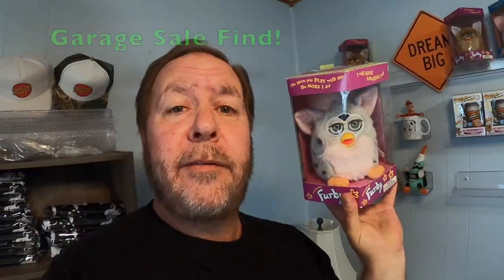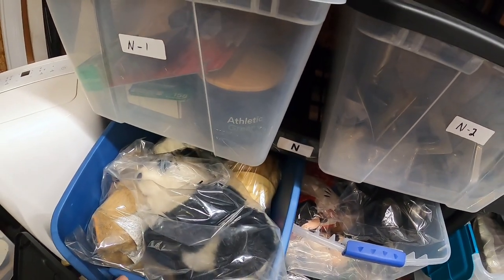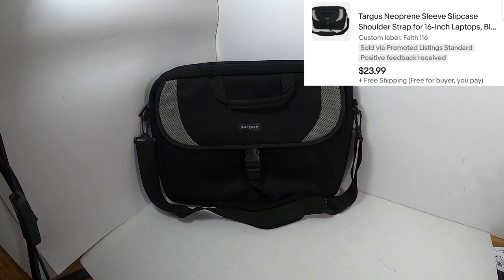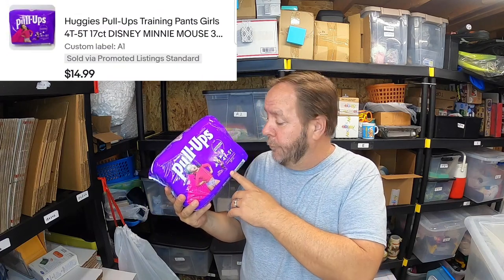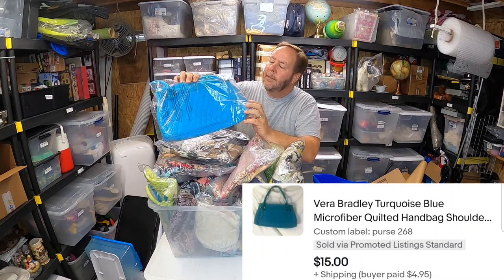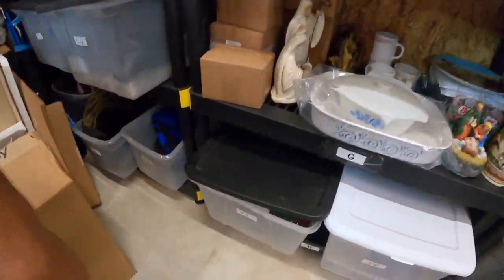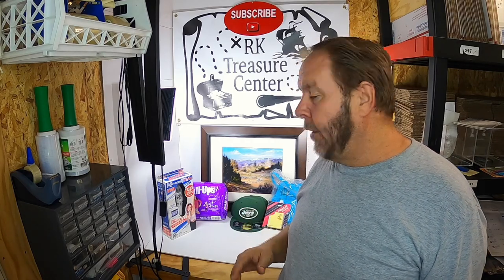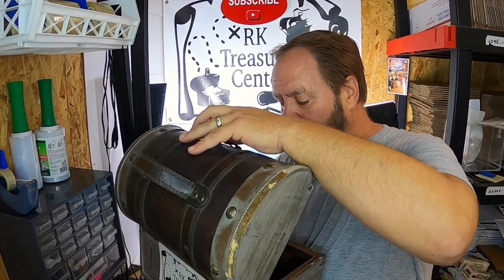WE EARN A LIVING SELLING YOUR OLD GARAGE SALE ITEMS ON EBAY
We earn a living selling garage sale items on ebay. Garage sales and thrift stores are a great place to find things to sell on ebay. Who knows we may be selling an old garage sale item you used to own?